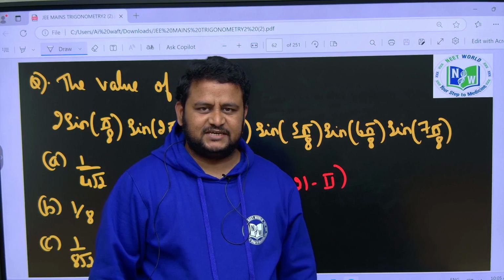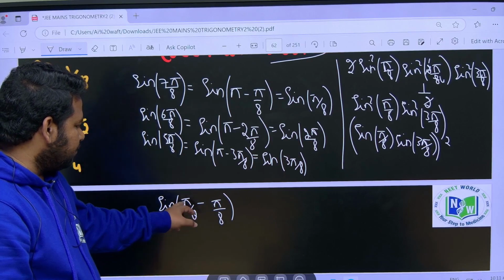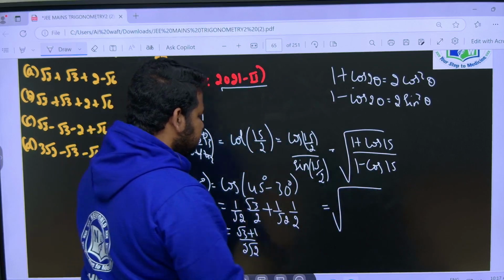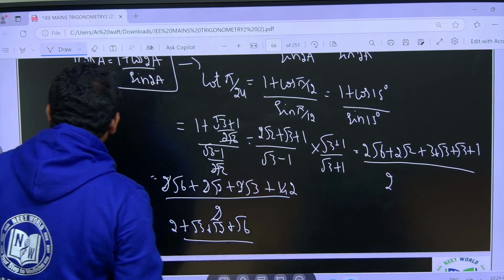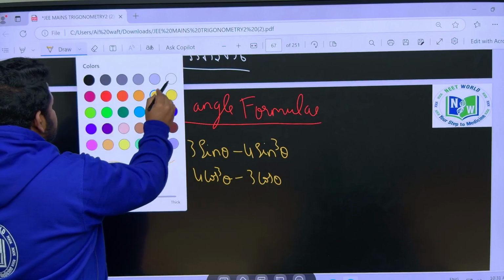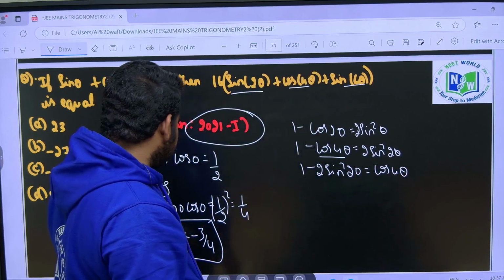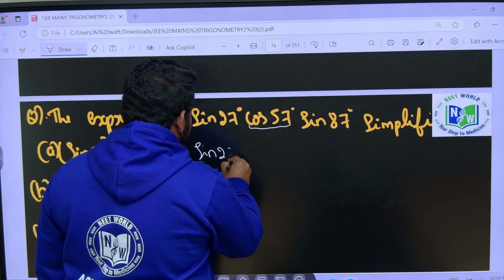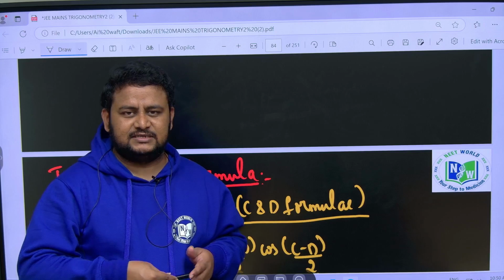TRIGONOMETRY PART-3 Can Make or Break Your JEE Score – Watch Now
and send a message 'MOCK 2025". Master TRIGONOMETRY PART-2 and take your JEE 2025 preparation to the next level! In this video, we break down essential trigonometry concepts, shortcuts, and problem-solving techniques to help you ace the JEE Mains exam.

🔹 What You’ll Learn:
✅ Important formulas & identities you MUST know
✅ Tricks to solve trigonometry problems faster
✅ Common mistakes that cost you marks in JEE
✅ Real JEE-level questions solved step-by-step

If you're serious about scoring high in JEE 2025, this is the only trigonometry video you'll ever need! Watch till the end for bonus tips and time-saving hacks. 🎯

📌 Join Our JEE 2025 Telegram Group for Free Study Material [Insert Link]

Covers All Important Topics – Includes basic definitions, modulus, conjugates, powers of i, polar forms, and other fundamental aspects of complex numbers.

Concise & Conceptual – Each question is crafted to test conceptual clarity while being short and to the point, ideal for last-minute revisions.

Boost Your Score – Practicing these VSAQs will help enhance problem-solving speed and improve accuracy in exams.

Comprehensive Online & Offline Coaching – Flexible learning with both classroom and online coaching for students across Telangana & Andhra Pradesh.

Personalized Attention & Doubt Solving – We focus on individual student needs with regular doubt-clearing sessions and one-on-one mentoring.

High Success Rate – Our students consistently achieve top ranks in NEET, EAMCET & IPE, making NEET World a trusted choice for medical & engineering aspirants.

Well-Structured Study Material – Get access to expert-curated notes, mock tests, previous papers, and concept-based learning resources.

Regular Assessments & Performance Tracking – We conduct weekly tests, full-length mock exams, and detailed analysis to help students improve consistently.

Student-Centered Learning – Whether you prefer online or offline classes, our coaching adapts to your learning style, pace, and exam goals.

Join NEET World today for the best coaching experience and secure your dream medical or engineering college seat!